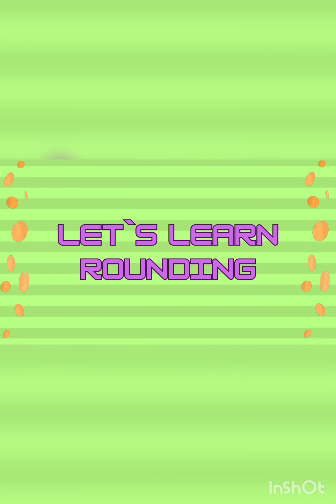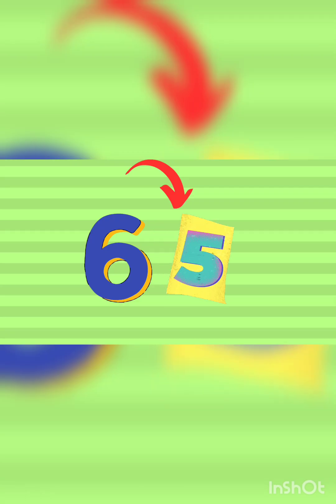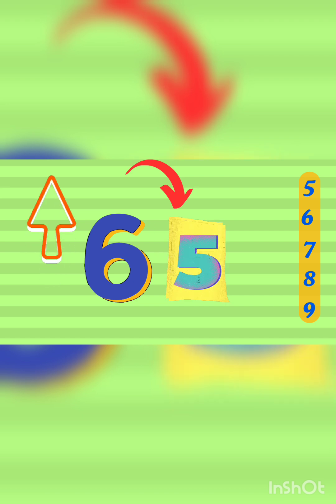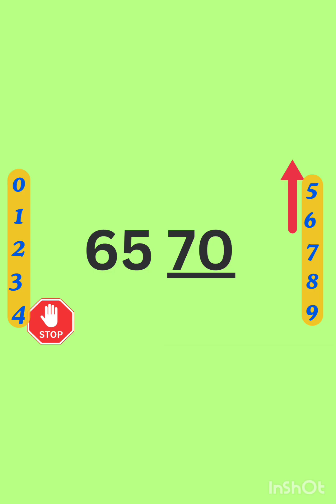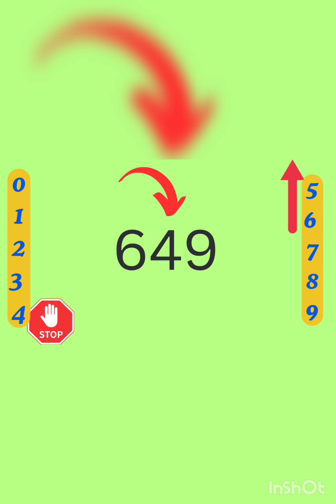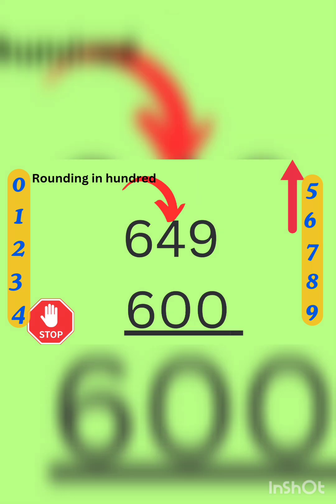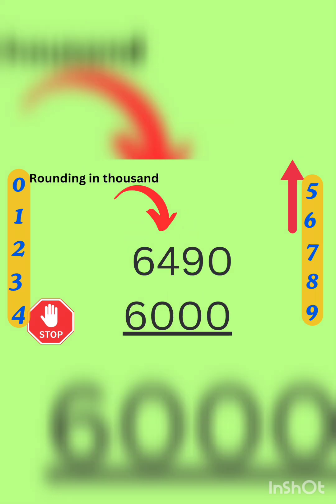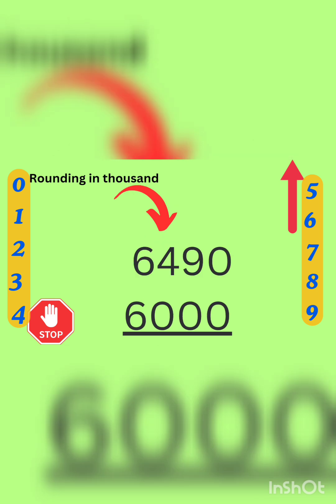How to Round Numbers: Simple Guide for Students"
**"Welcome ! In this video, we dive into the essential math skill of rounding numbers. Whether you're a grade 4 student, a parent helping your child with homework, or someone looking to refresh your math knowledge, this video will guide you through the simple steps of rounding numbers.**

**We'll cover everything you need to know:**
- **Understanding place values and how they relate to rounding**
- **When to round up and when to round down**
- **Practical tips for rounding to the nearest ten, hundred, and thousand**
- **Real-world examples where rounding numbers can help simplify calculations**

You'll see clear visual examples and step-by-step explanations to ensure rounding numbers becomes easy and fun. Don't forget to pause the video and try rounding numbers yourself during our interactive practice section!